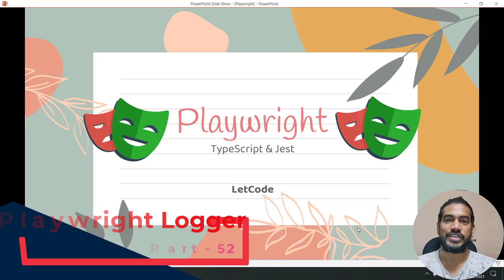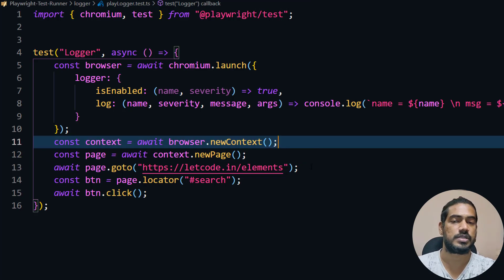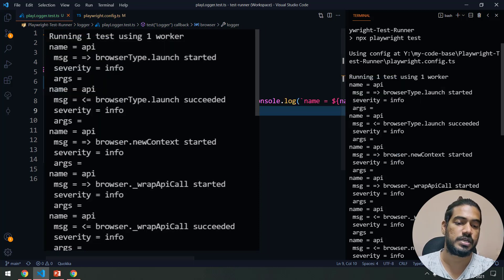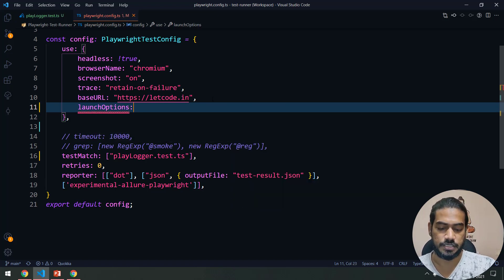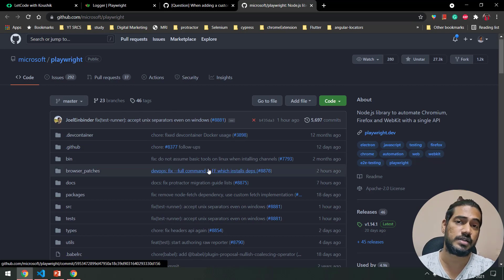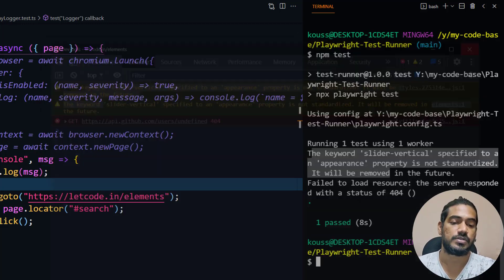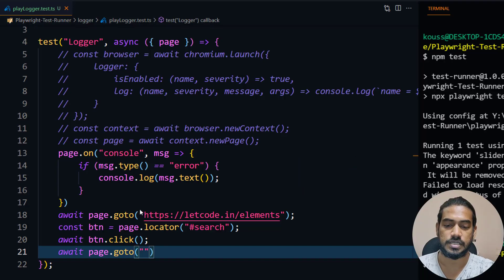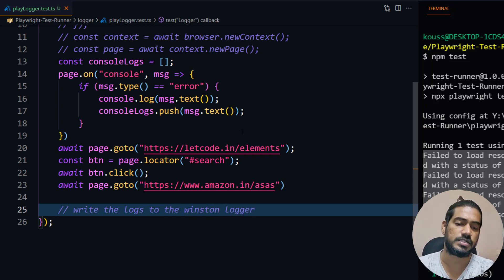Playwright Logger | Read console logs | Playwright Tutorial - Part 52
Playwright Logger - Playwright generates a lot of logs and they are accessible via the pluggable logger sink.
we'll also discuss how to read the console error message using the Playwright.

Chapters:
0:00 Playwright Logger
1:43 Logger use
3:00 Logger from the fixture
4:50 Read console logs
7:30 Store logs in Winston

SOCIAL